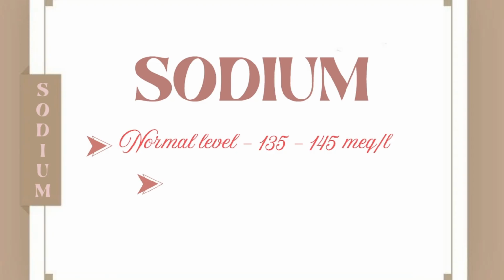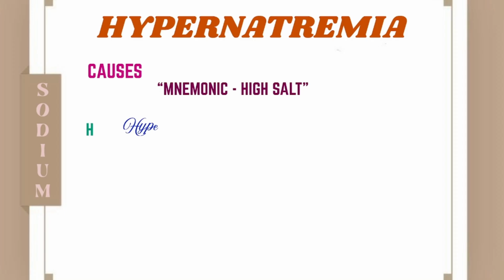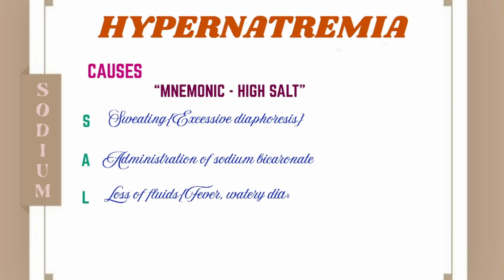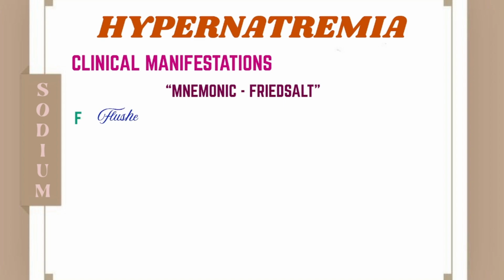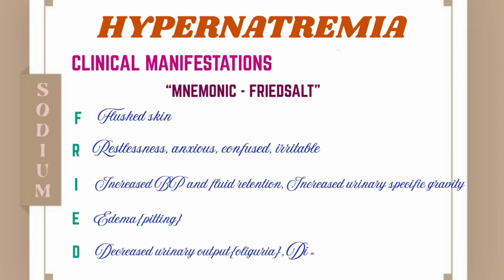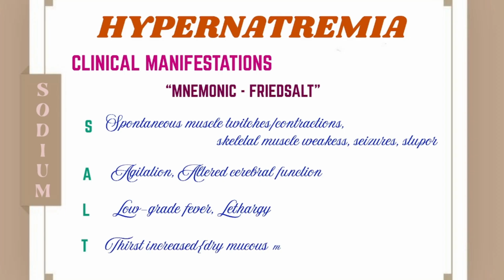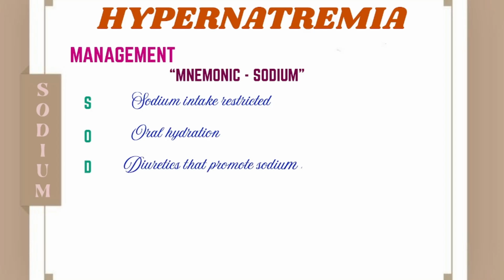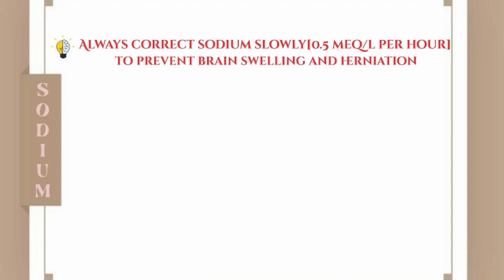SODIUM➡️Hypernatremia - Made Easy With Simple Mnemonics!✅Causes, Symptoms & Management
🌸 Welcome to SmartNurseGuide✨
Your smart guide to nursing glory📚

📌Struggling to remember Hypernatremia for exams like NORCET, NCLEX, AIIMS Nursing, and State Nursing Exams? 🤯

✨In this video, we simplify Hypernatremia with:
✅ Easy definitions
✅ Causes explained with mnemonics
✅ Sign and Symptoms made simple
✅ Management step by step
✅ Key tip

💡🧠This quick review will not only help you understand the concept but also memorize it for exams.

🩺Study smart.Serve with heart🫀
~SmartNurse Guide✨